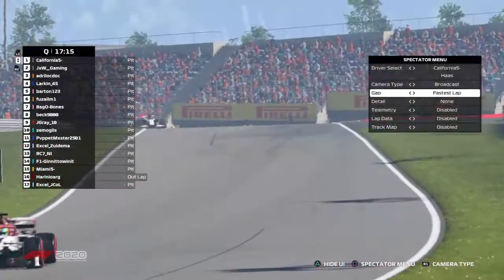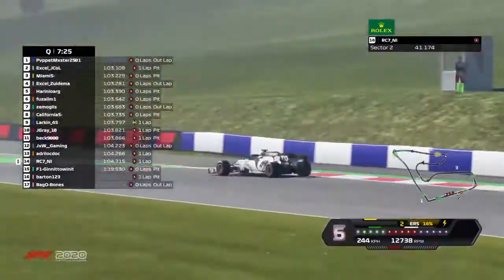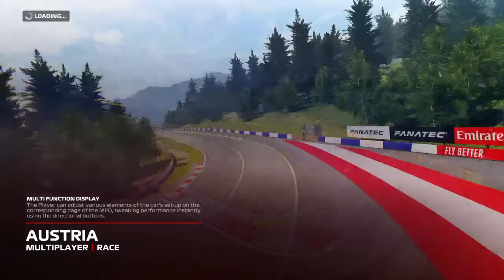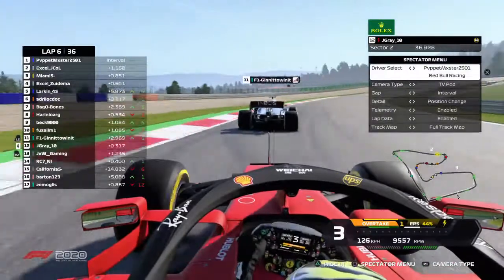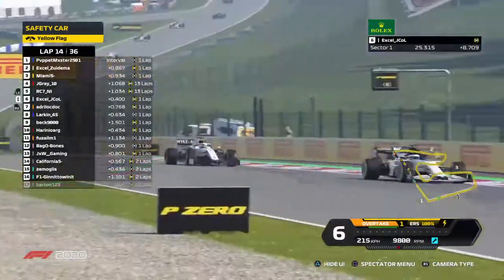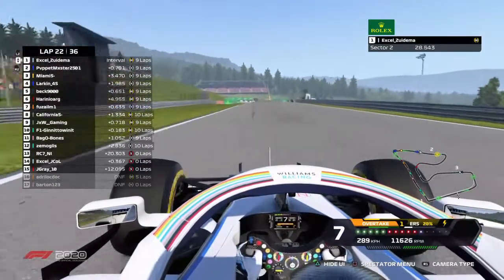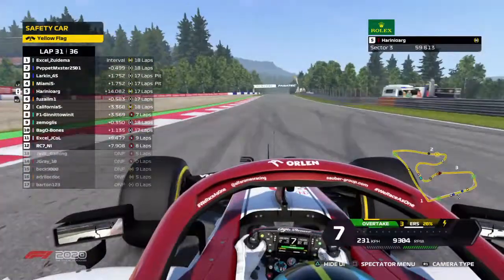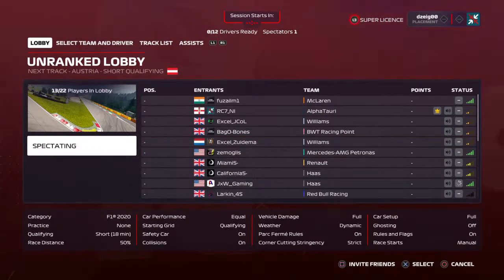ZOR | Season 4 | PS4 EU Tier 1 | Round 11 | Austria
The offical home of Zenith Online Racing

On PS4 and own F12019? Looking for a clean, competitive league to join? Check out our Discord here and inquire about racing with us!